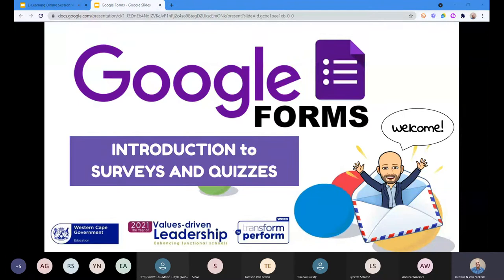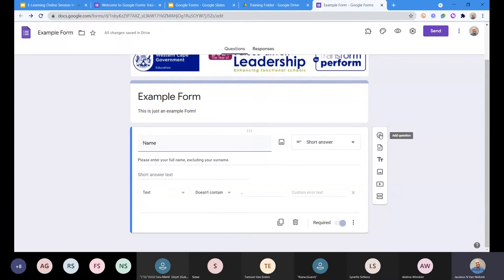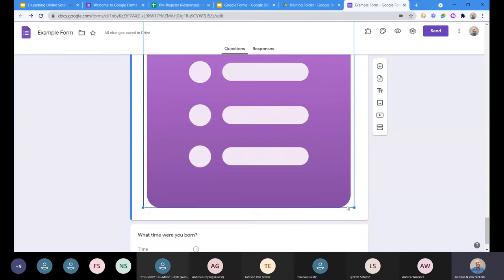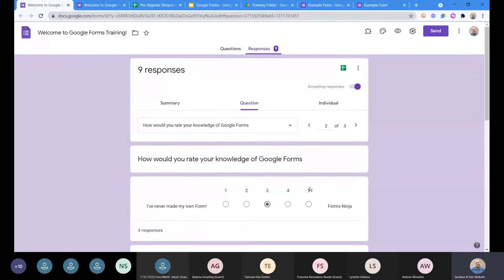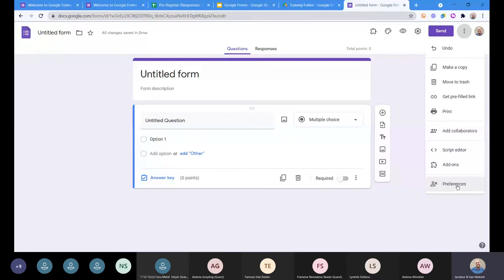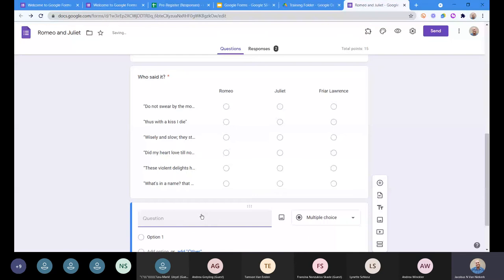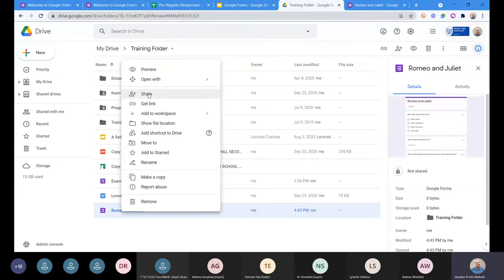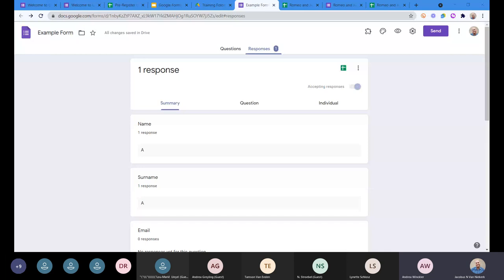Google Forms: Creating Quizzes and Surveys